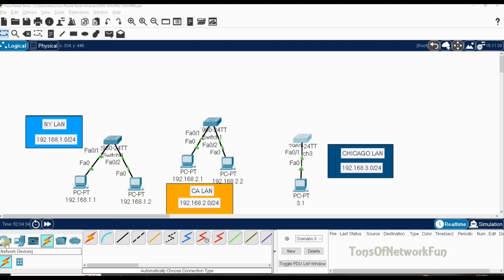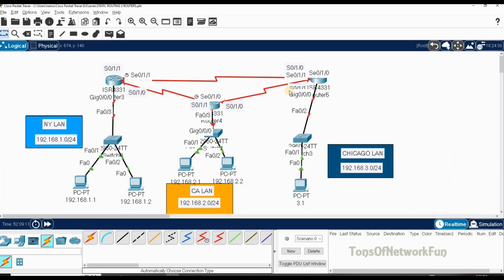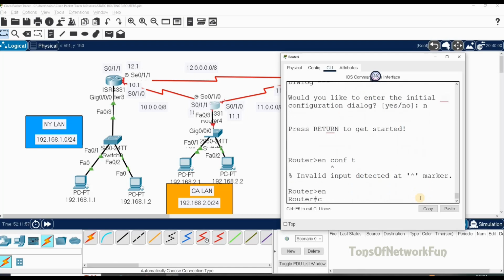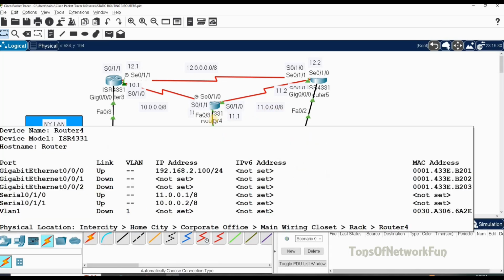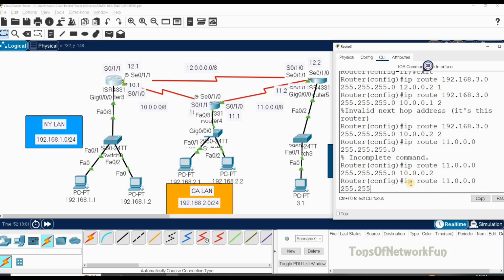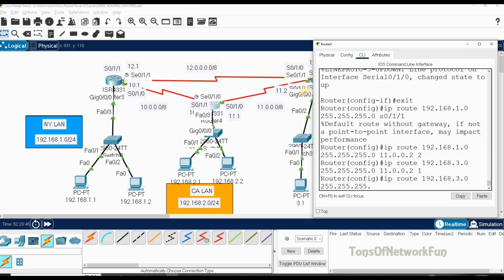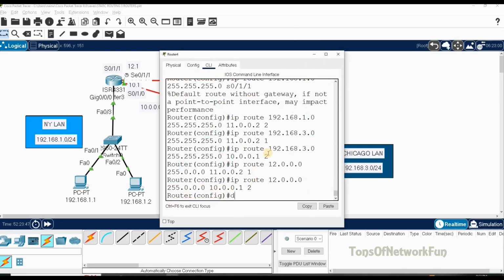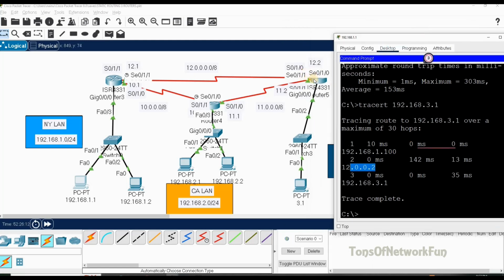IP ROUTING PRIMARY AND SECONDARY PATHS I Tons OF Network Fun I 192 168 1 0 192 168 2 0 192 168 3 0